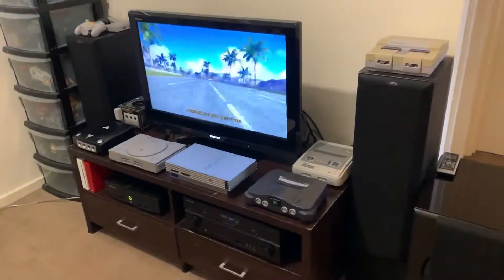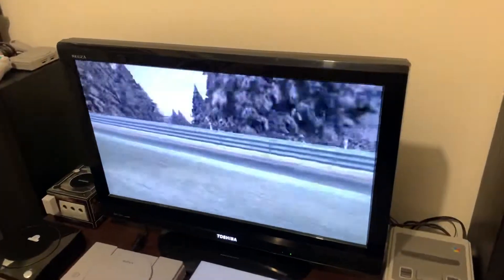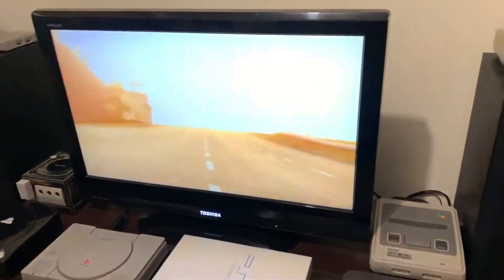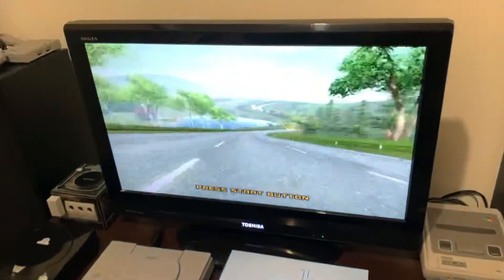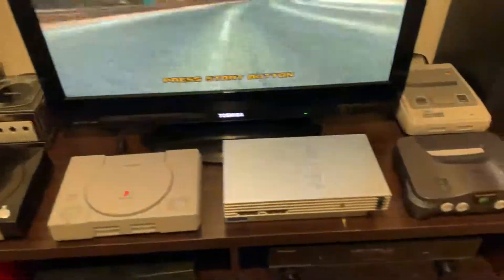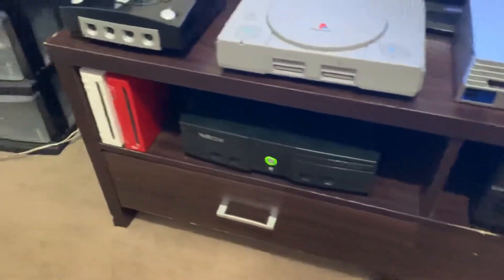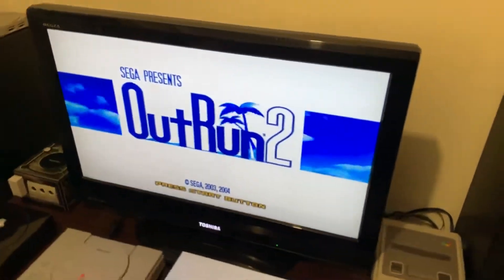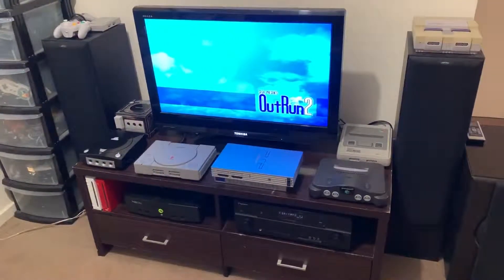Retro Game corner Preview 2019! - DONNIemo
Just a sneak peak at my little Retro Game corner where all my old school gaming is done, I often just swap in and out and consoles I desire to use, especially when friends might be over for a gaming session.

What are your Retro set-ups like?